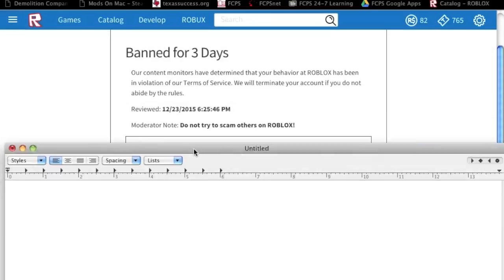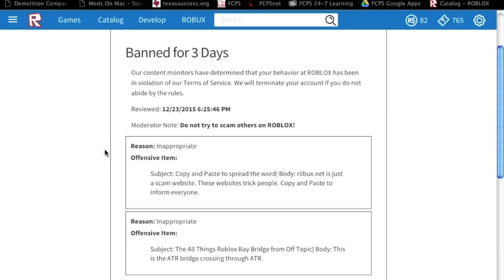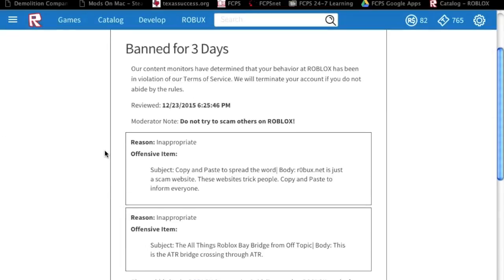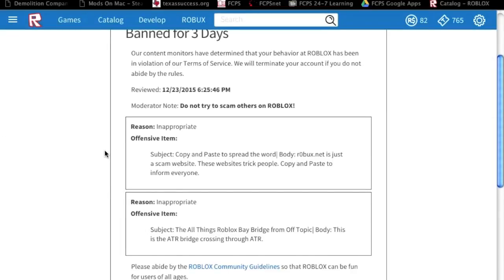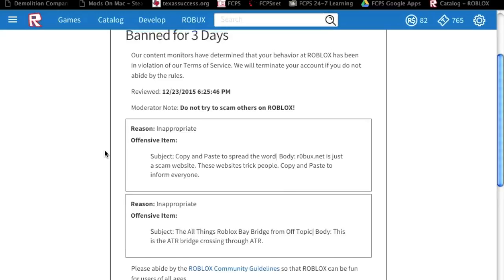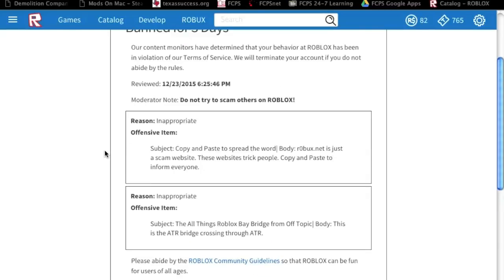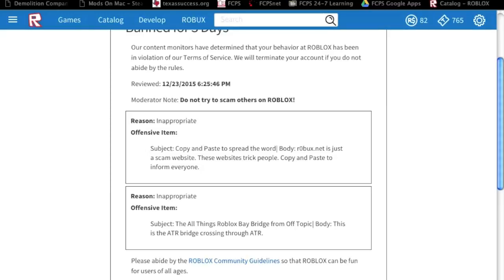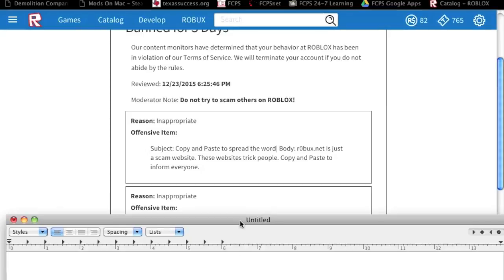Why is this video from 2 years ago getting 1,000 views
I got banned for no reason. I want you to see why. Update: The moderators have removed the suspension and are sorry for the action taken place.

Ban for no reason
Roblox Banned
Roblox
False Ban
Moderator Abuse Roblox
Roblox News
Roblox Moderators
Roblox Abuse
Help